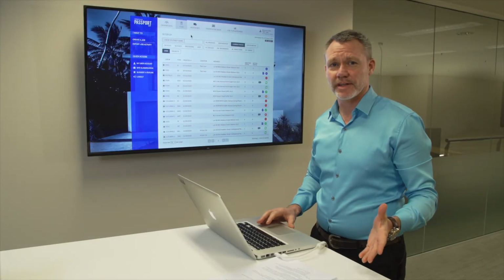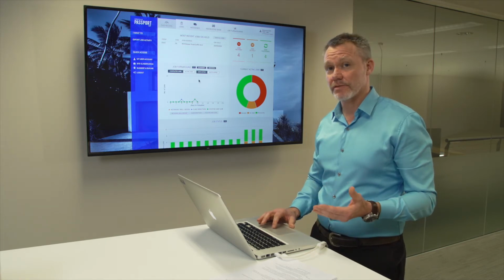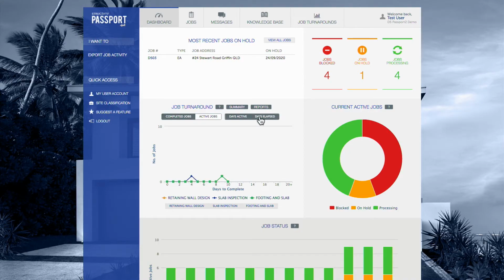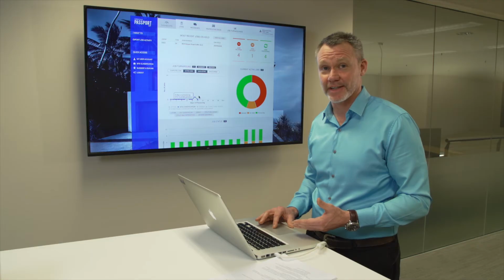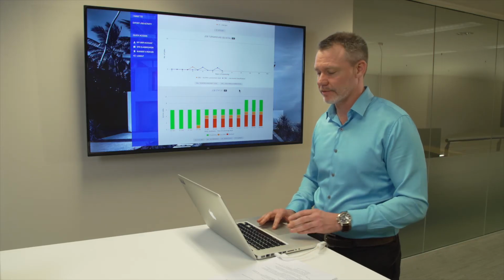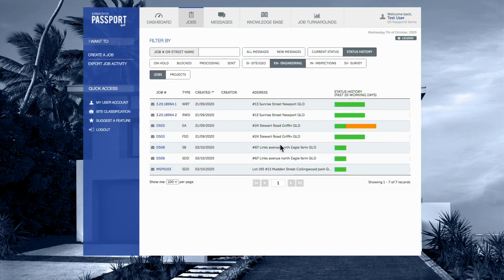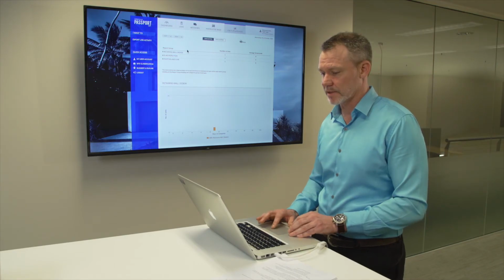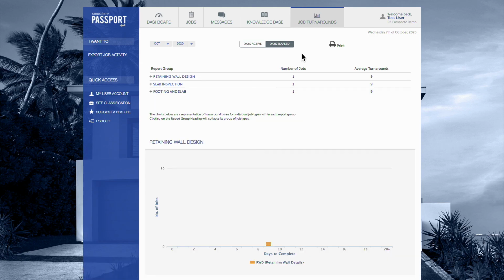Passport - Dashboard and Reporting